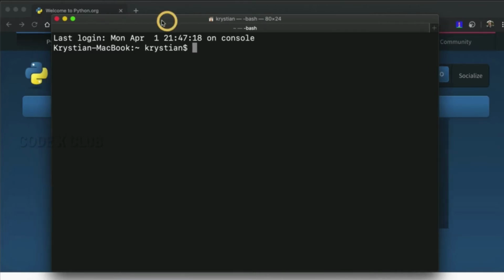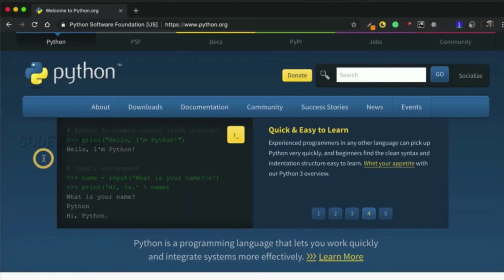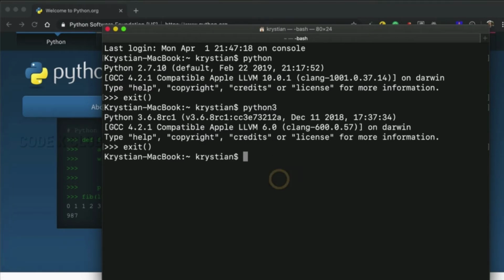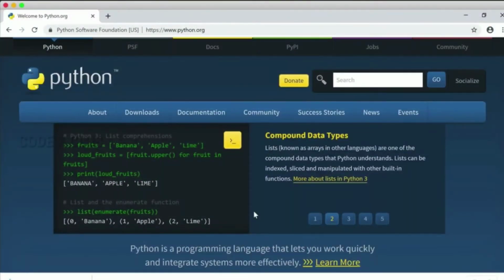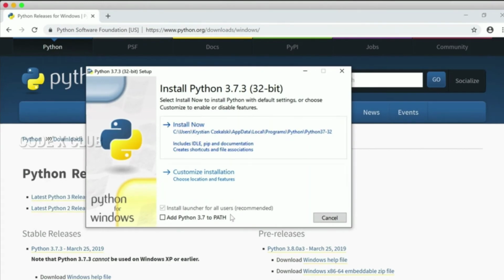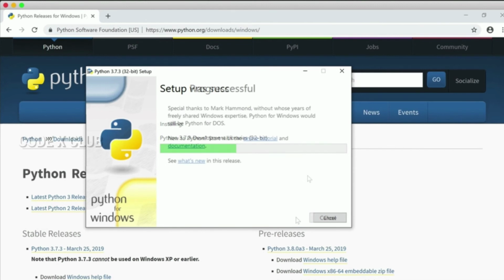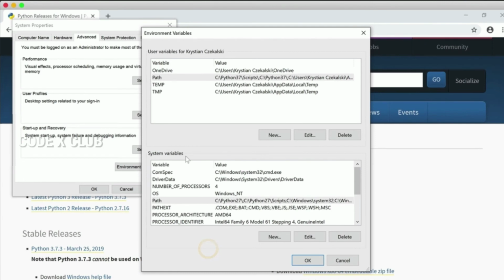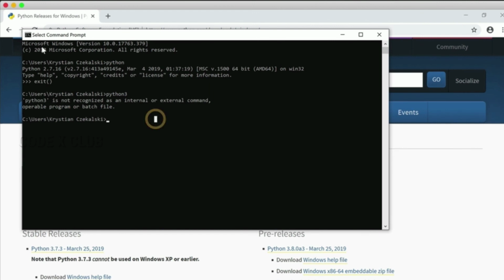installation of Python | Learn DJANGO part 6 | code x club